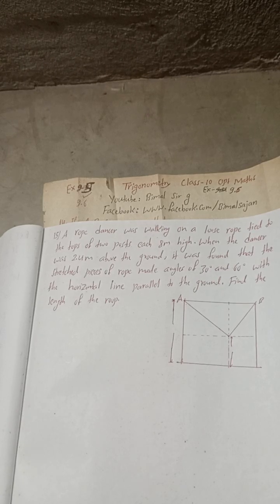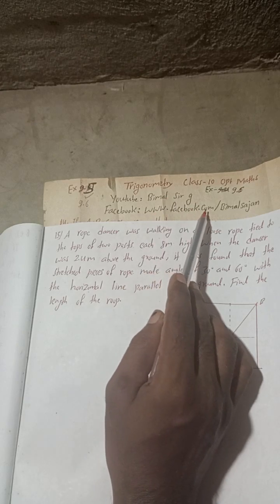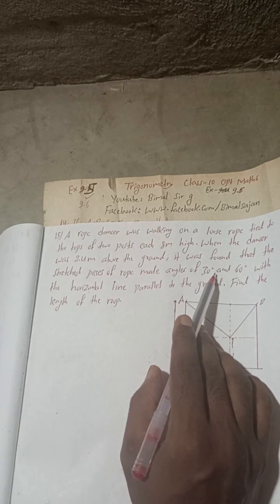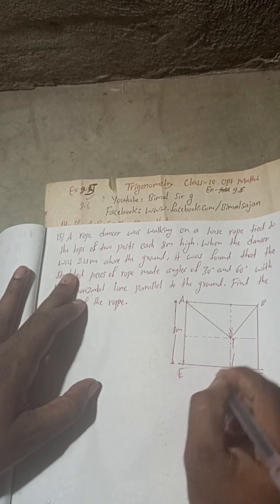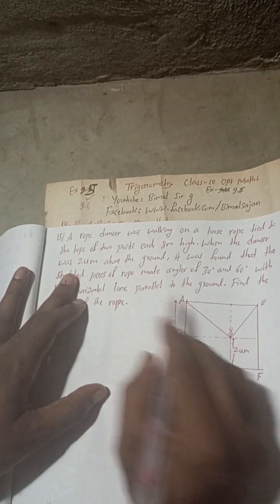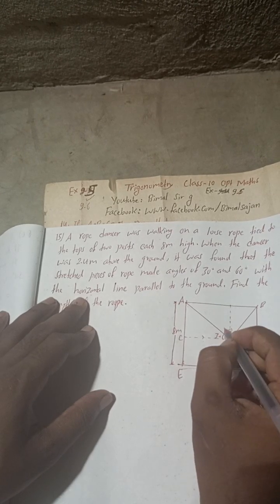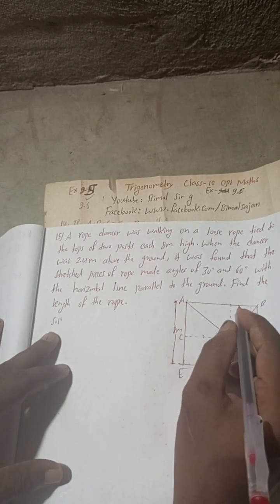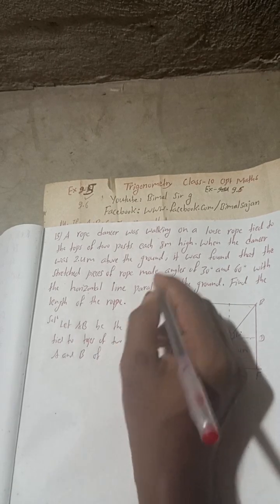Class 10 Q15. A rope dancer was walking on a loose rope tied to the tops of two posts each 8m high.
15. A rope dancer was walking on a loose rope tied to the tops of two posts each 8m high. When the dancer was 2.4m above the ground, it was found that the stretched pieces of the rope made angles of 30° and 60° with the horizontal line parallel to the ground. Find the length of the rope.

page 268 Q15. class 10 Ex-9.6 Height and distance optional maths exercise Vedanta publication